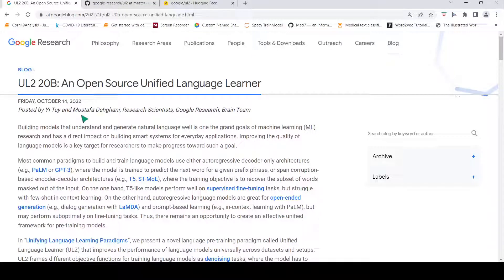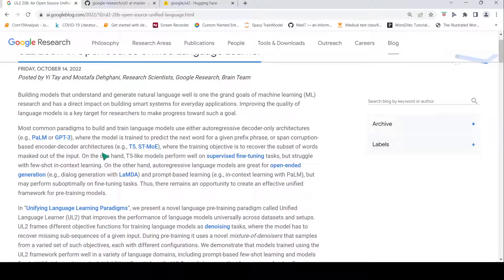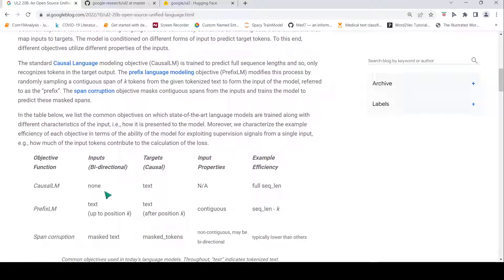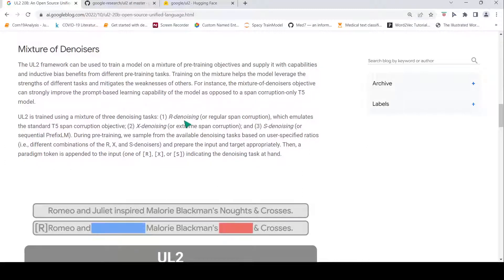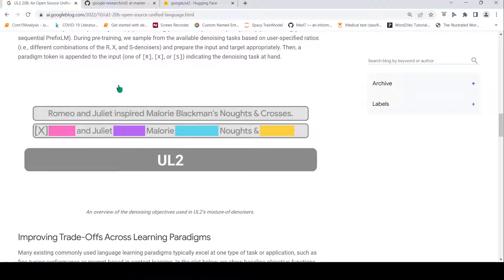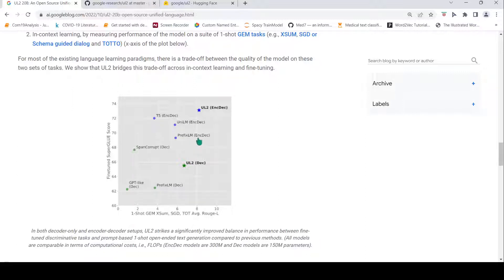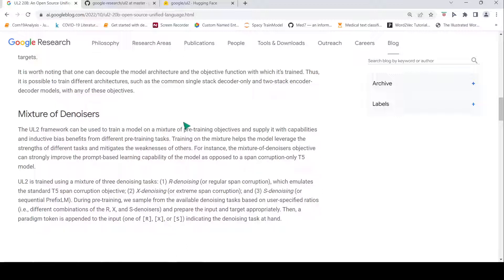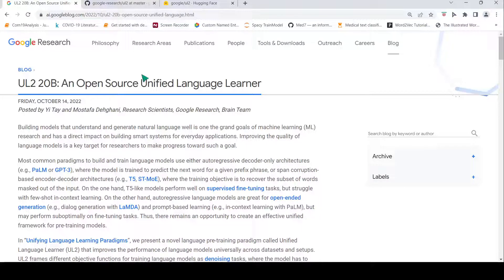Google Research UL2 20B Novel Transformer Language Model Pretraining framework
In this video  I explain about Google Research UL2 20B   large language model. Unified Language Learner (UL2) that improves the performance of language models universally across datasets and setups. UL2 frames different objective functions for training language models as denoising tasks, where the model has to recover missing sub-sequences of a given input. During pre-training it uses a novel mixture-of-denoisers that samples from a varied set of such objectives, each with different configurations.